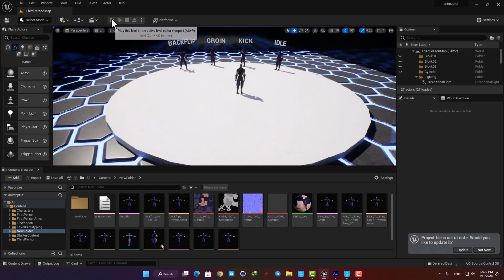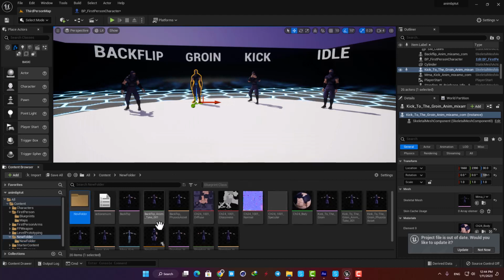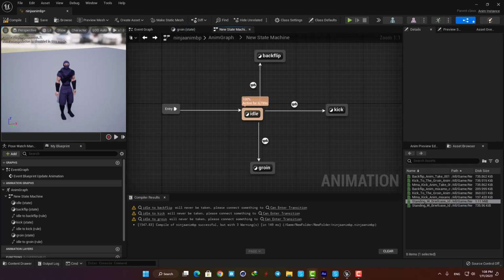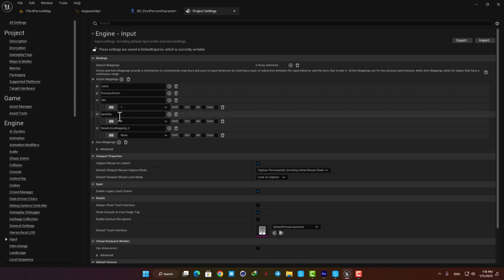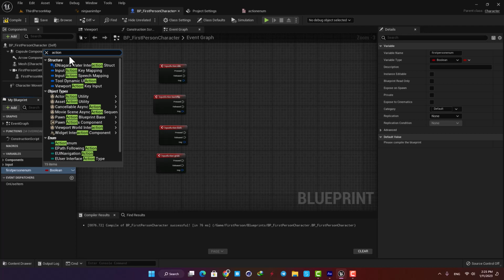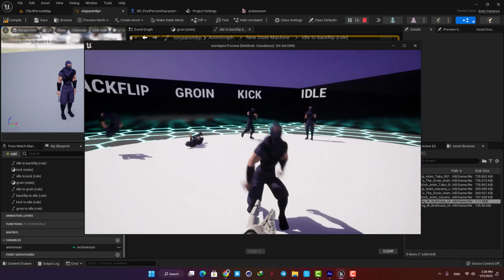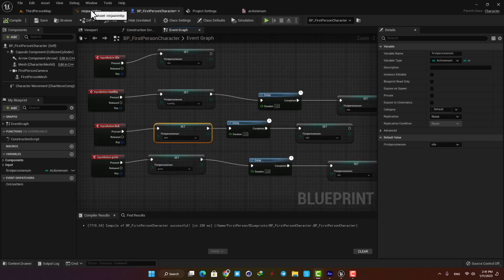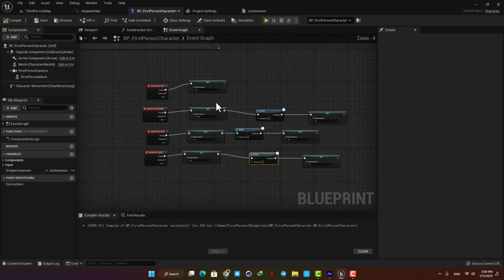Animation Blueprints In Unreal Engine 5 _ control your animations using animation blueprints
in this video we will take a look at Animation Blueprints In Unreal Engine 5.

My name is Alireza and I`m a cg artist and a Virtual Reality developer .

If you think this type of content can help you move forward in your career , don`t forget to subscribe and leave a thumbs up, that would mean a lot for the future of this channel . 🙏🥂